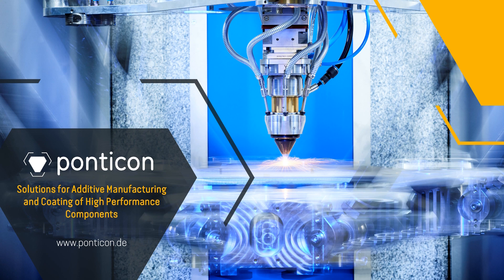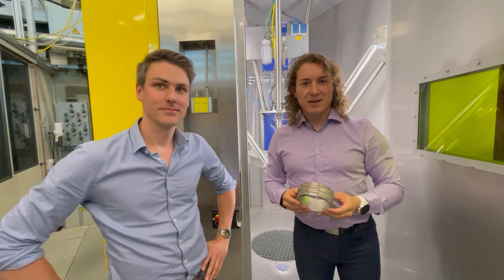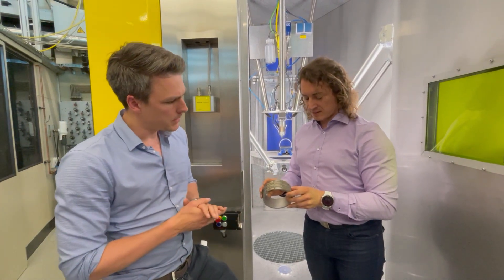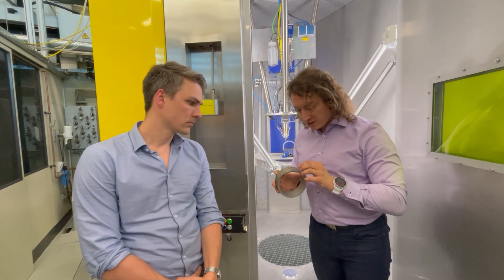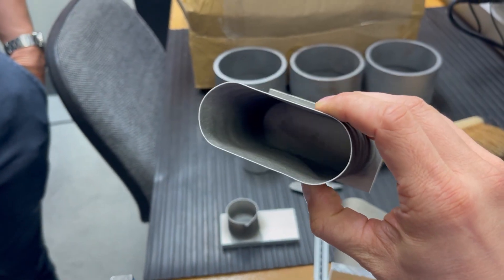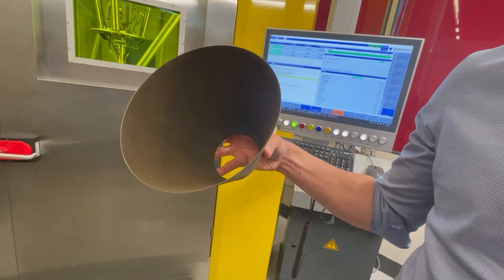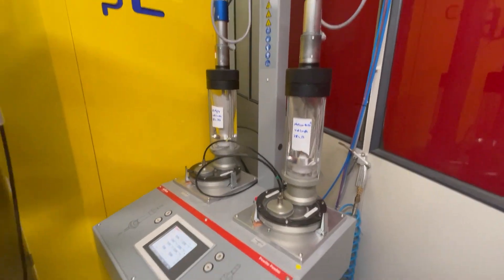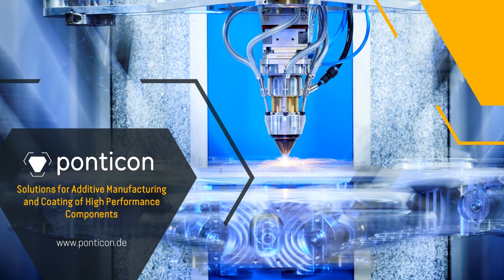High-Speed Additive Manufacturing & EHLA | Interview with Ponticon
High-speed additive manufacturing is pushing laser-based powder processes into a completely new performance range.

With the development of EHLA (Extreme High-Speed Laser Application) for surface coating, it was only a matter of time before this technology expanded from 2D coatings into the three-dimensional world of additive manufacturing.

In this interview, I speak with Tobias Stittgen from ponticon about high-speed laser cladding, EHLA, and the challenges of transferring extreme process speeds into true 3D additive manufacturing.

Using specially designed high-dynamic kinematics, components can now be accelerated to the feed rates required for EHLA with comparatively low effort. The pE3D system by ponticon, designed for maximum stiffness and dynamics, is the first system capable of achieving these feed rates in all three spatial directions.

This enables free-form and planar components to be coated, repaired, and additively manufactured using a wide range of materials — opening a new chapter in high-speed powder-based laser processing.

🔹 Topics discussed in this interview include:
– EHLA and high-speed laser cladding fundamentals
– transition from surface coating to 3D additive manufacturing
– high-dynamic machine concepts and kinematics
– limitations and boundary conditions of high-speed processes
– future potential of EHLA-based additive manufacturing

This interview is part of a series on Laser Cladding, Surface Engineering, and Advanced Manufacturing, focusing on real industrial technologies and expert perspectives.

EHLA • High-Speed Additive Manufacturing • Laser Cladding • Surface Engineering • Industrial Innovation